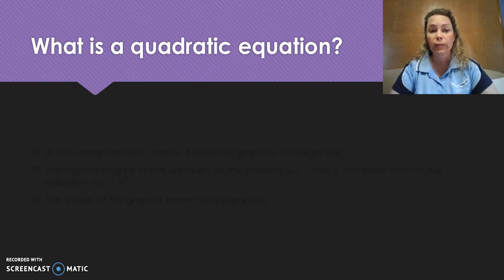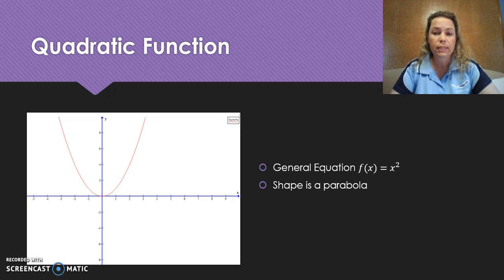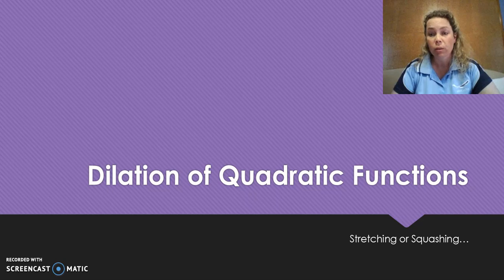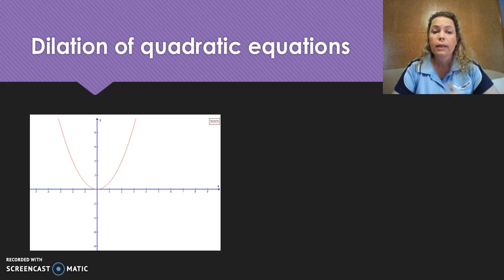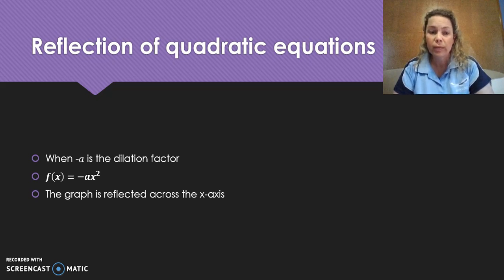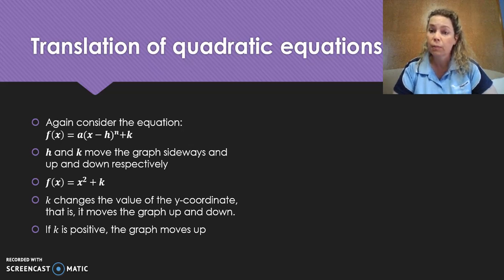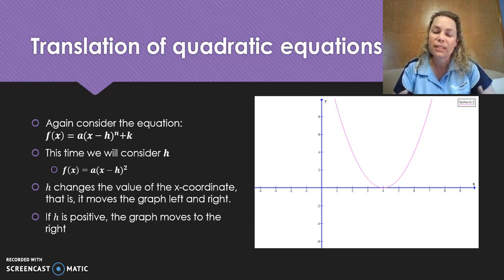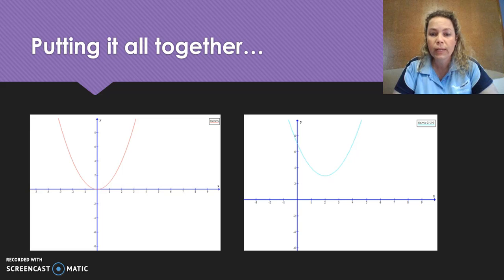Transformation of Quadratic Equations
Following on from the general Transformation of Non-Linear Equations, this video looks at how to transform Quadratic Equations (Functions)